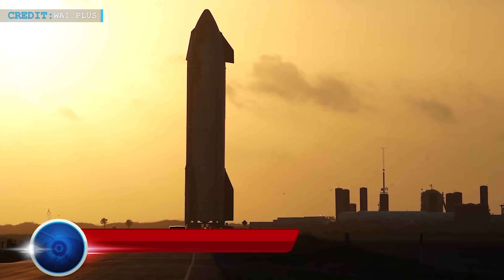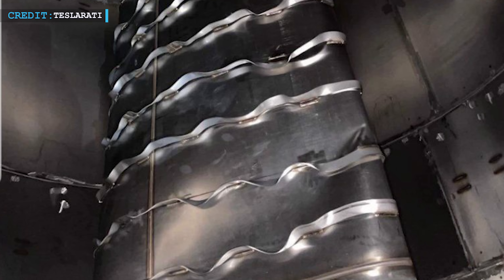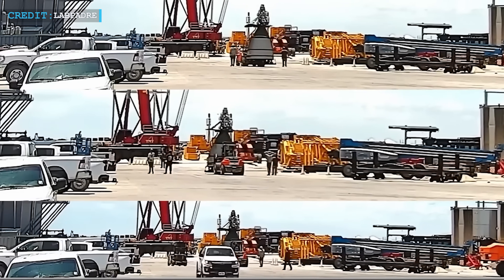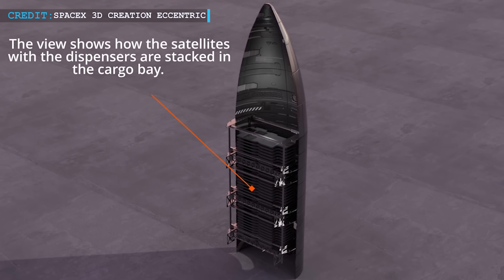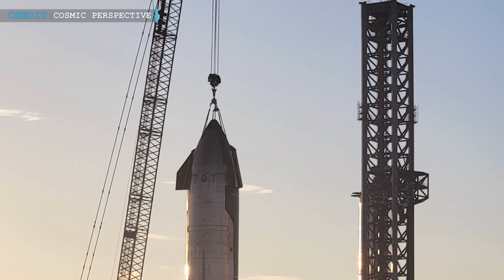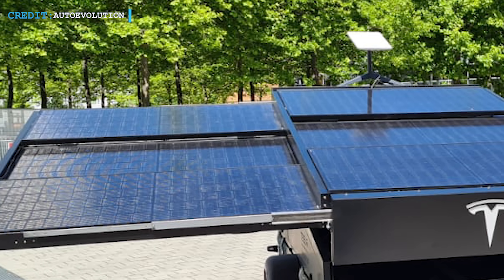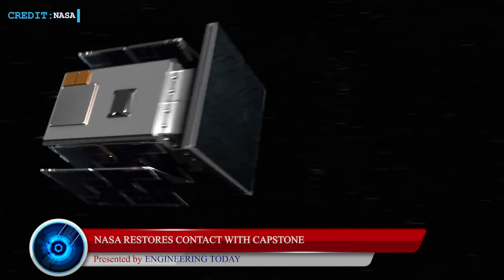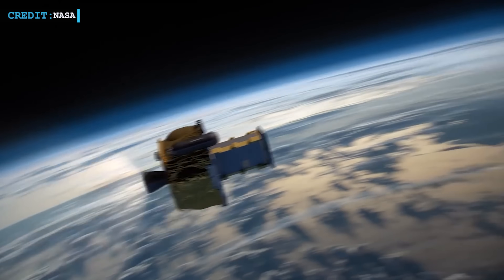SpaceX Starship 24 Rolled Out to Pad B after engine installation: Preparing for first Orbital launch